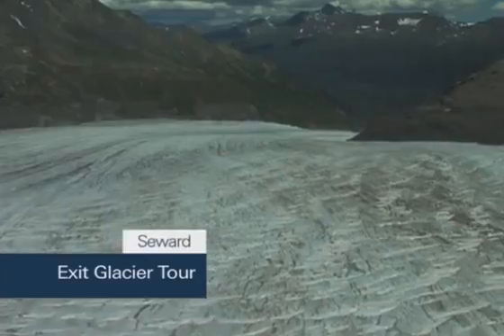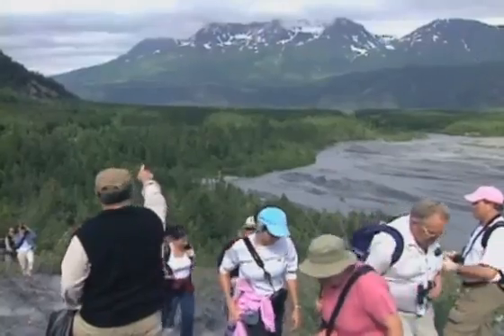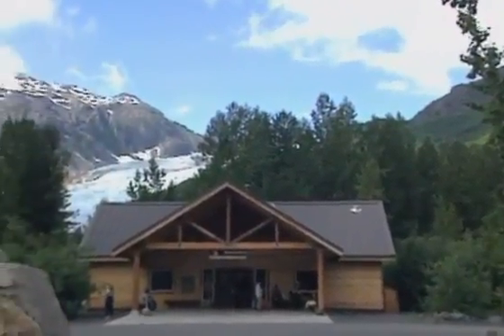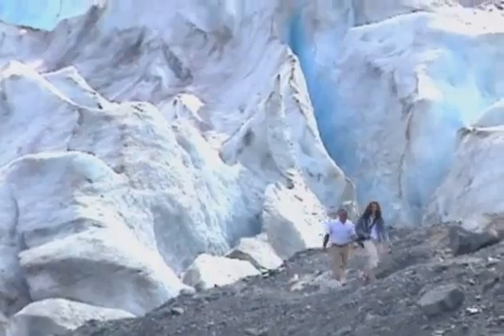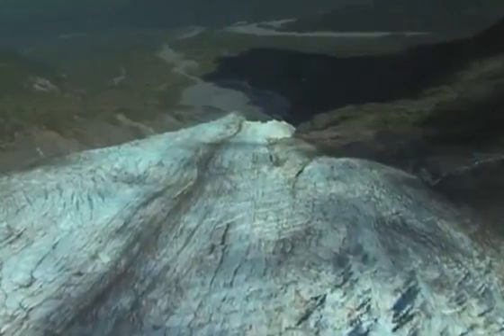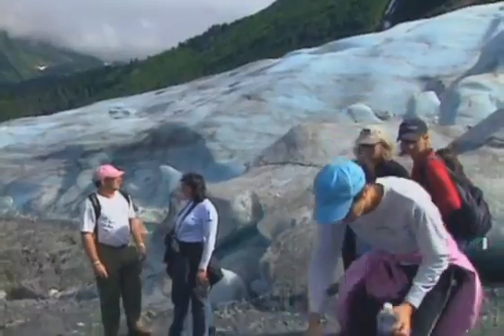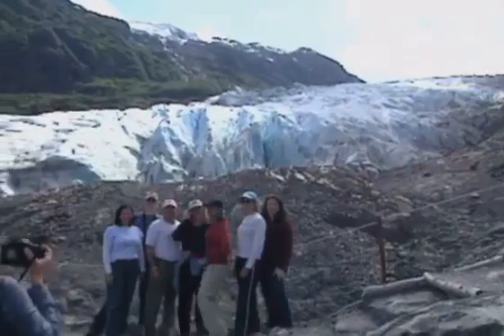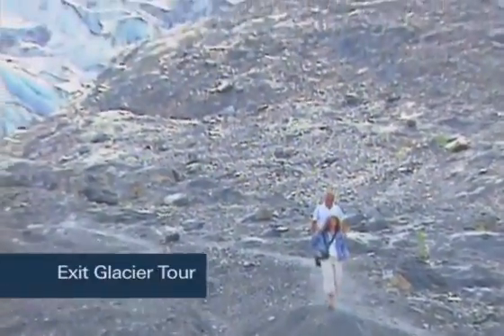Seward - Exit Glacier Tour | Holland America Line